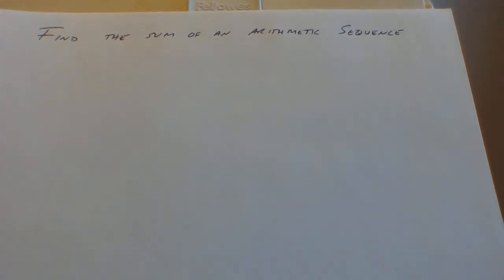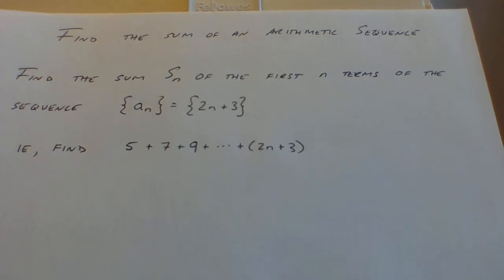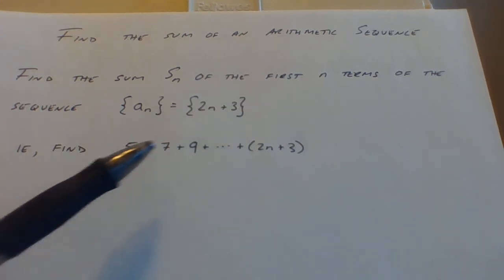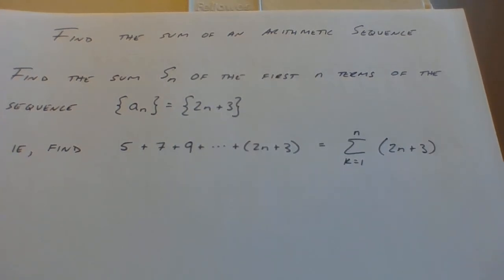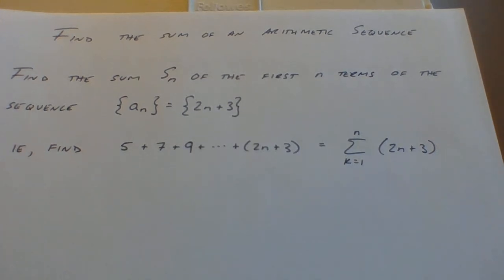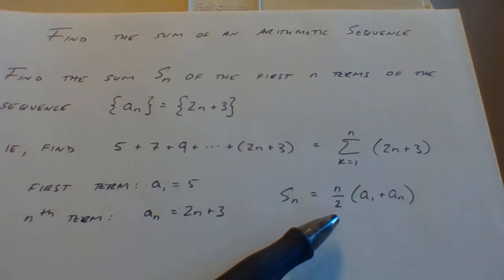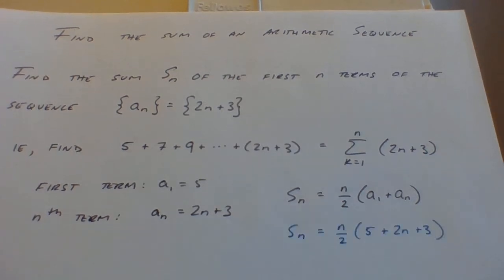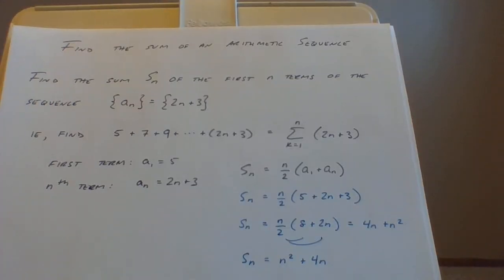13.2 Arithmetic Sequences Video 3